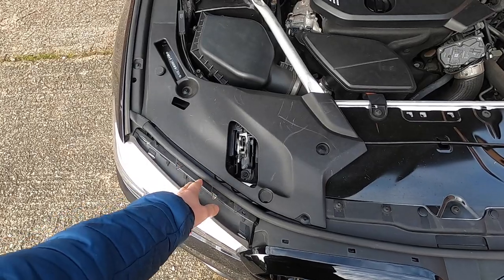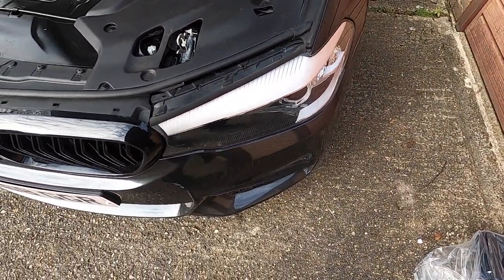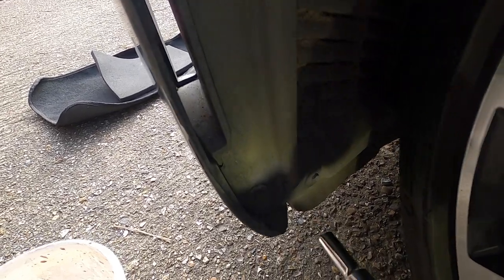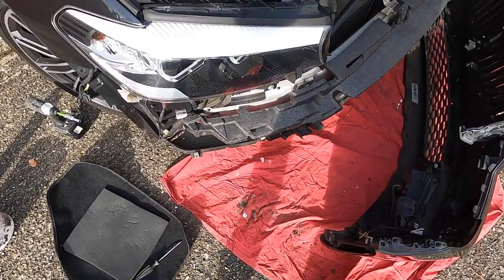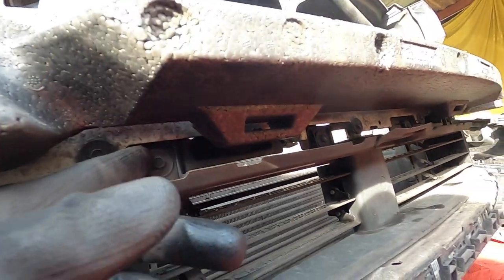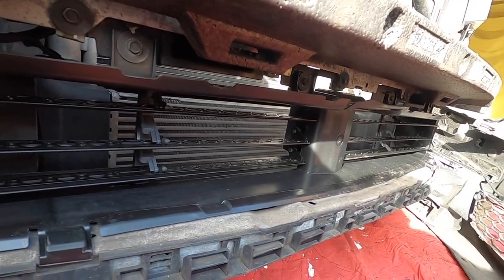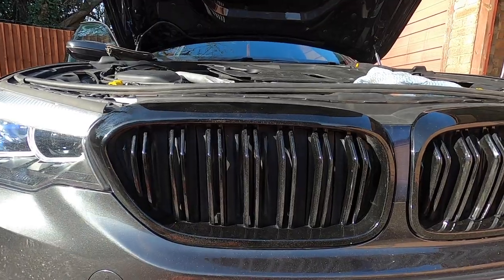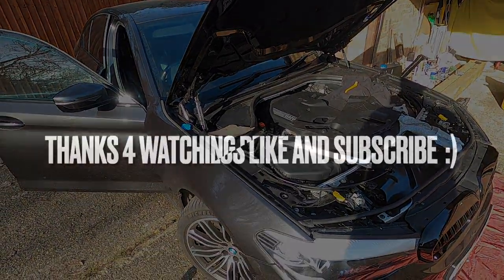How to replace lower active grill on BMW G30 (5 series)